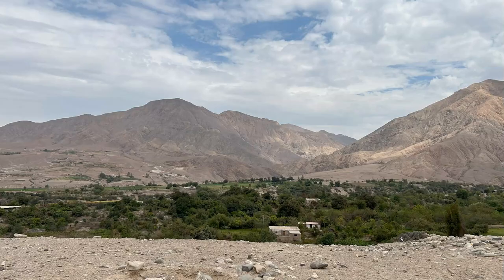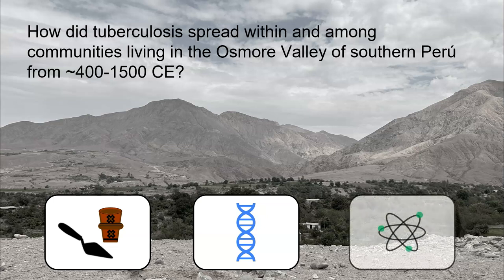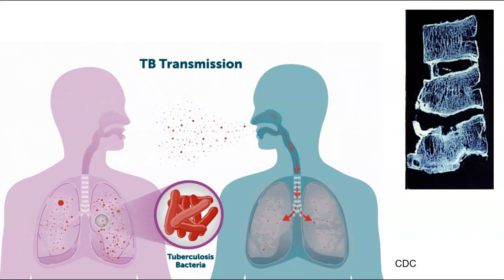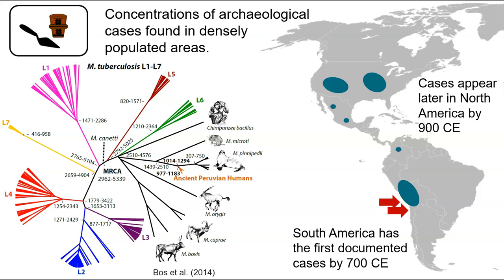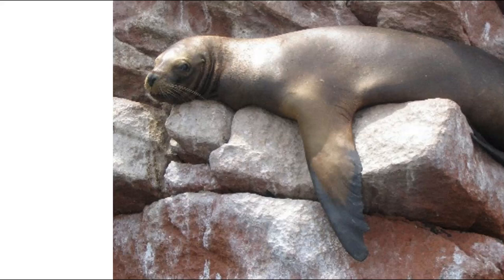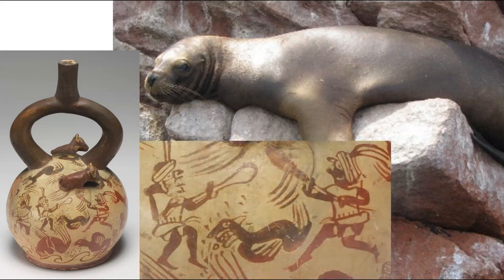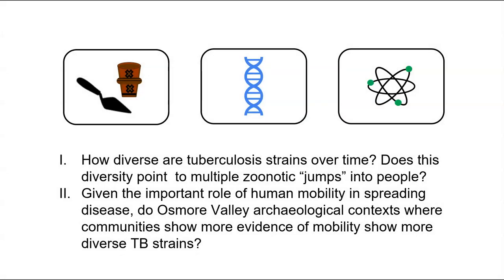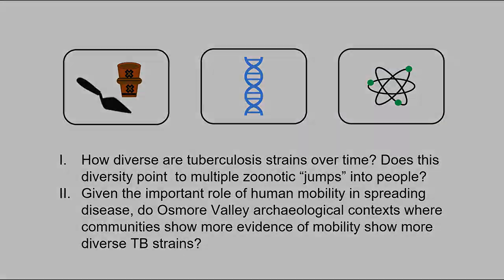Infectious Disease and Mobility in the Osmore Valley of Peru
How did tuberculosis spread within and among communities occupying the Osmore Drainage of southern Perú from 385 BCE to 1476 CE?” In this short video, we explain how we will integrate ancient tuberculosis DNA and isotopic evidence from an intensive survey of the Osmore Valley. These analyses will allow us to examine the diversity and phylogeography of ancient tuberculosis strains across the Andes and to explore paleomobility patterns for individuals and communities across this landscape. Our integrated pathogen-mobility approach will embed disease transmission in regional human ecologies.